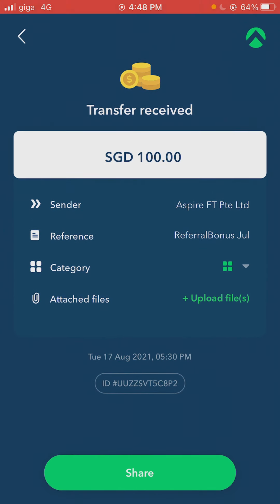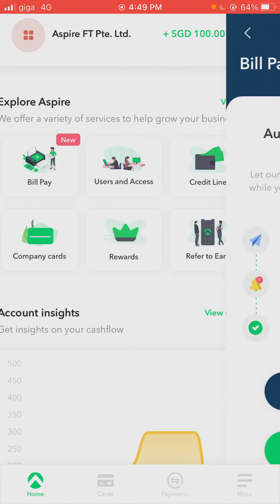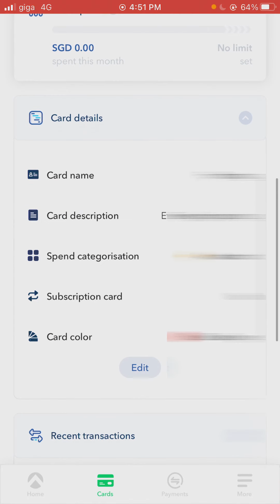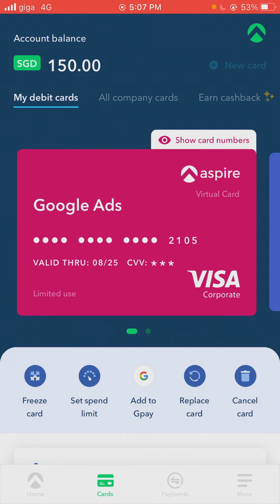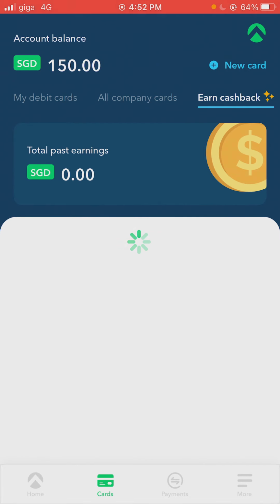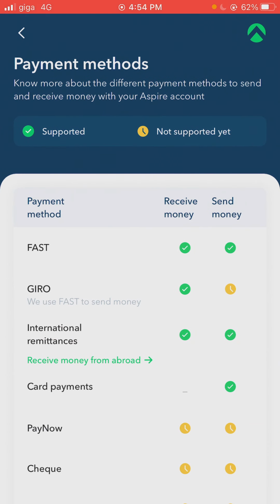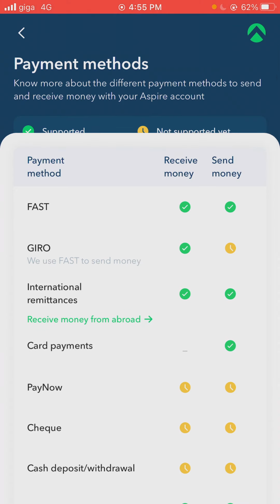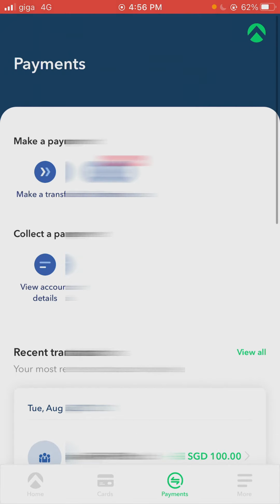[Aug '21] Aspire App walkthrough - SEA's #1 Business Neobank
Free $150 cash when you sign up by 24th Aug 2021!

Aspire app is a provider of corporate bank accounts in Singapore.

New startup founders will know how annoying paying for these fall-below fees are.

Basically, free $150 cash for you. If you don’t want to use your new Aspire bank account, just take the $150, then let your account sit and idle for no cost la. Check out my walkthrough to see what Aspire App is like.

What you have to do:
1. Click this link to sign up for the bank account (fking fast and fully online).
2. After your account is approved, transfer $10 in and spend more than $5 on 1 transaction (buy toilet tissue on Shopee or something)
3. Tada, $150 is deposited to your account over a few days.

The Aspire App works like DBS IDEAL and OCBC Velocity, only better. You can:
1. Create unlimited cards for multiple categories of expenditure/ user permissions
2. Enjoy 1% cashbank on your online spend (eh your DBS/ OCBC debit cards are terrible for cashbacks)
3. Categorise each transaction on your cards (e.g. you can mark them as marketing or salary expenses).

There are a few downsides which I summarise here:
1. No Paynow function for now (apparently to be rolled out later in 2021)
2. Virtual cards; no physical cards (if you want to shop at mama shop, gotta use via Google Pay)
and sign up before 24th Aug 2021 to get your free $150!

Timecodes
0:00 - Introduction
0:15 - 'Home' tab
0:23 - Categorisation of transactions
1:12 - Bill pay (automatic invoice payments)
1:36 - Users and Access
2:09 - 'Cards' tab
2:23 - Change your card's colour
2:40 - Creating new cards
4:11 - Google Pay
4:35 - Cashback
5:10 - Payments
5:35 - Supported payment methods
7:19 - Accounts details
7:35 - 'More' tab
7:48 - Concluding remarks